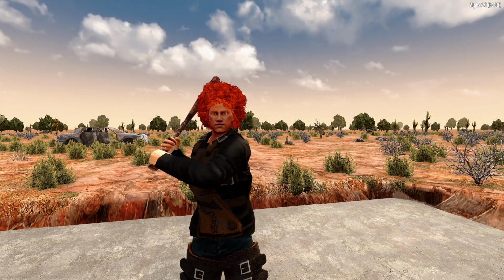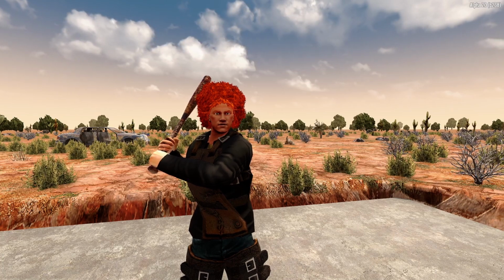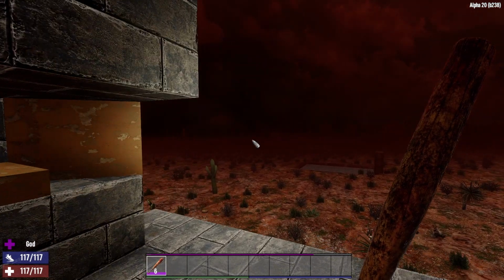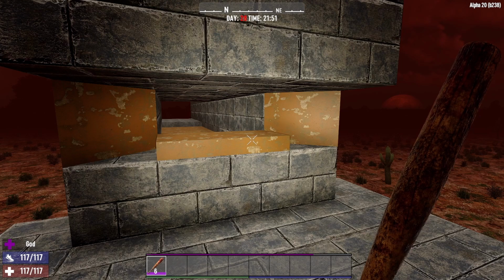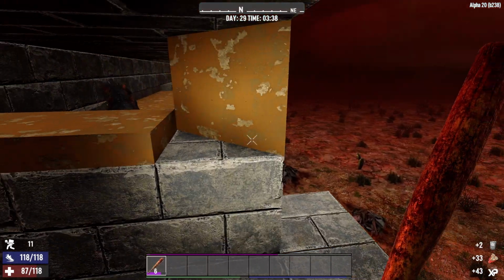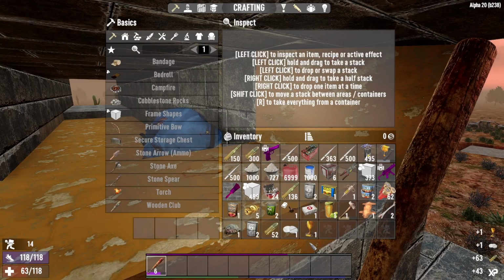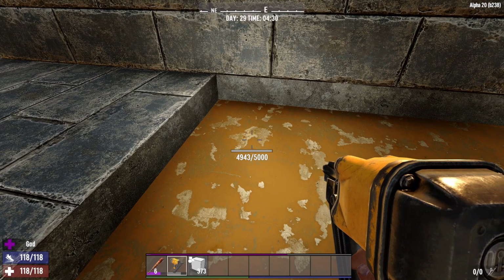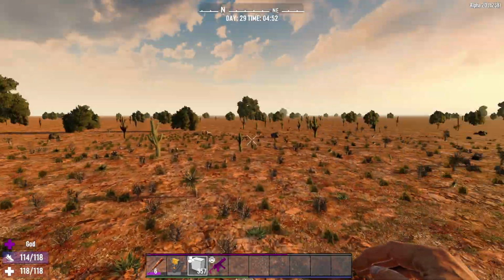THE BEST DART TRAP HORDE BASE - 7 Days To Die (Alpha 20) Base Build Guide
Say no to cop spit on horde nights and use dart traps efficiently?
Trying to survive that blood moon horde with as little difficulty as possible?
Try this out for size, a horde base that utilises dart traps and keep cops from spitting down the length of your killing corridors.